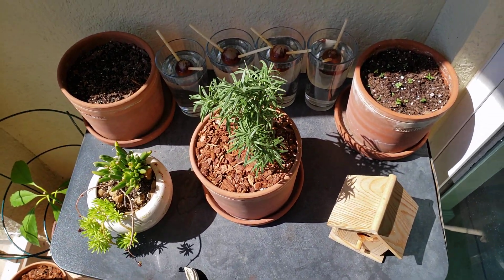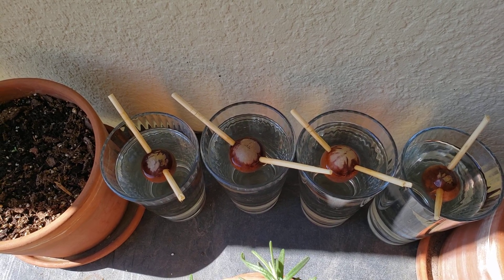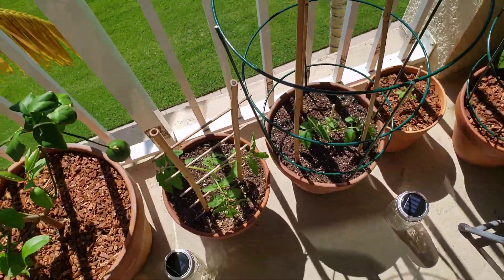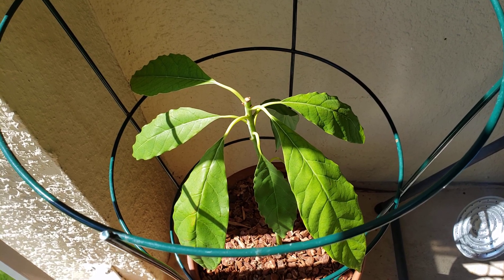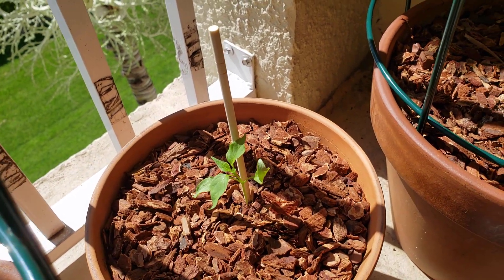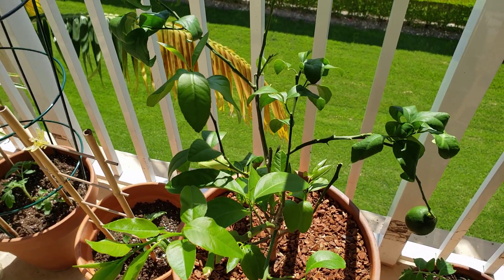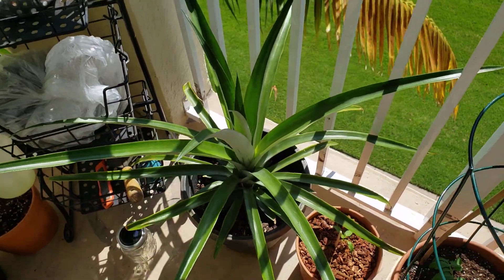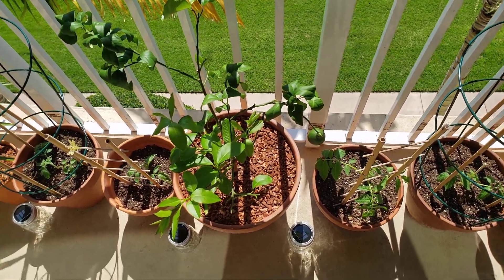Smallest Balcony Garden Update 2020 Tour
Hello guys, I live in Miami Florida and recently became fascinated with growing my own fruits and vegetables and I will be sharing my learning journey as things grow.